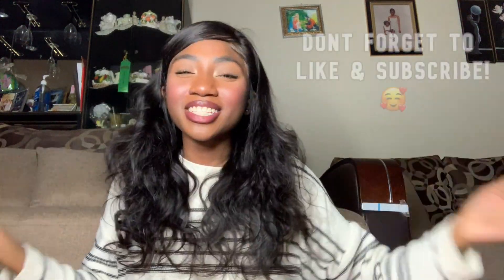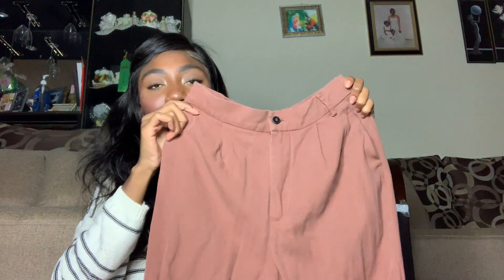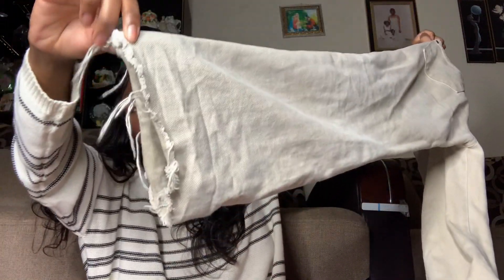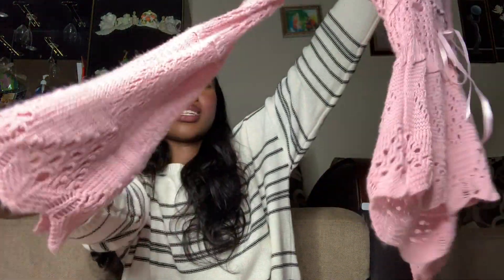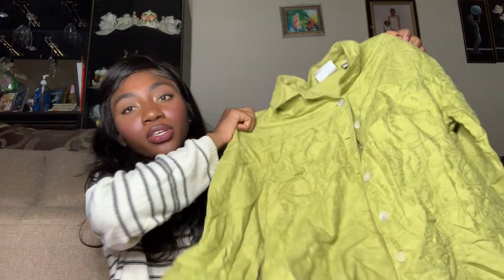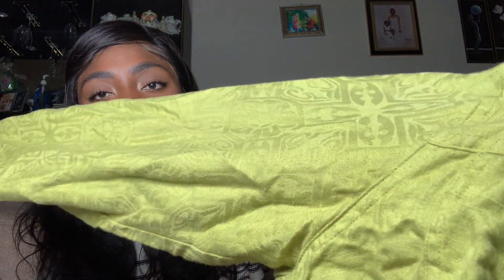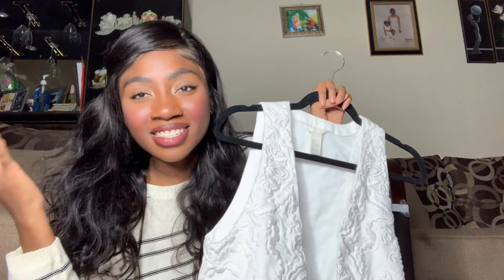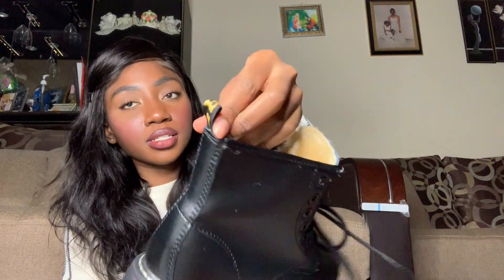BADDIE ON A BUDGET TRY ON THRIFT HAUL| FALL/ WINTER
Another Thrift haul!  This one's for my own personal Fall/ winter wardrobe! I thrifted a few cute pieces i really wanted to share with you guys! In this try-on thrift haul, i show you all super affordable budget clothes in my Fall winter clothing Haul from goodwill. I try on all these  clothes so you all could get the full baddie on a budget visual. Also everything in this Fall/ winter try-on haul is only about $1 each so a great addition to my baddie on budget series for all my fellow budget baddies! :)

COMMENT your fave item!